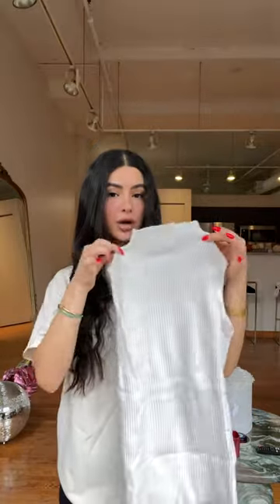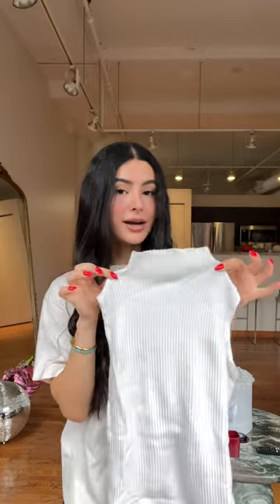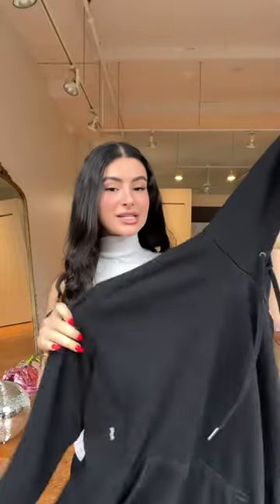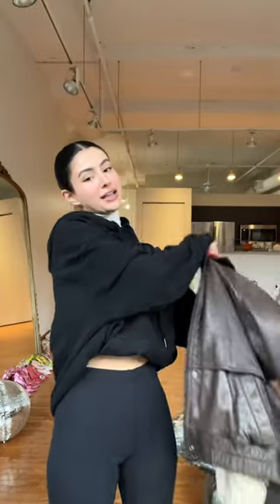How to look cute on a rainy day